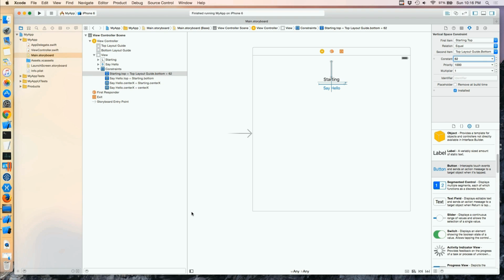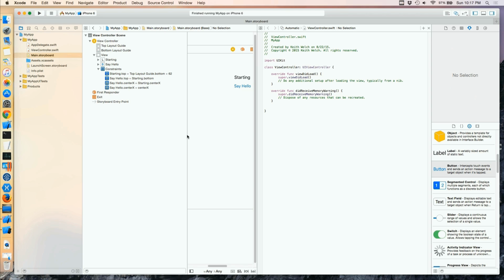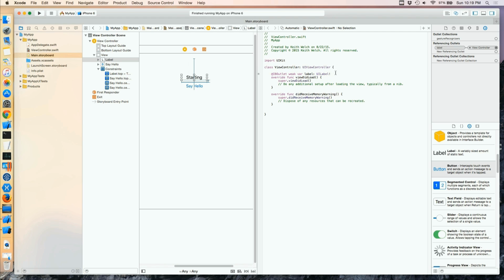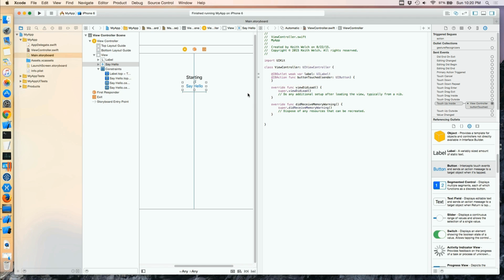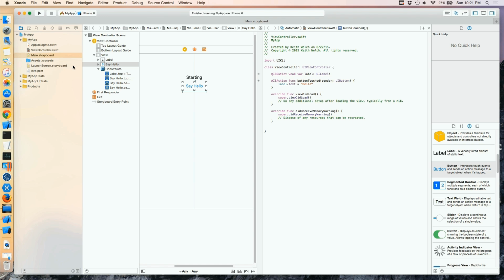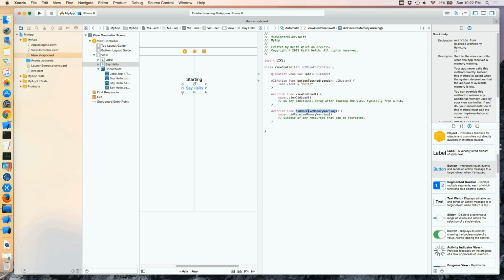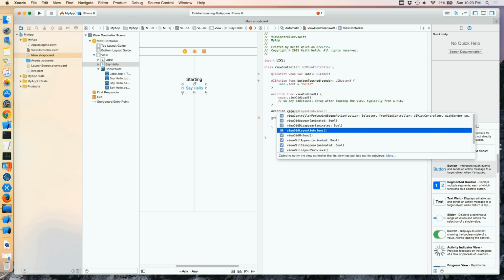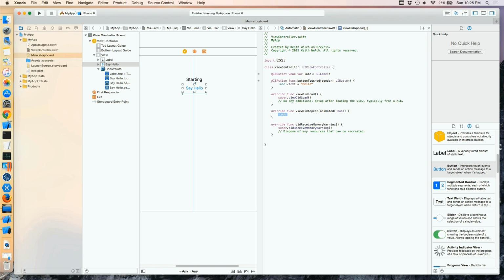iOS 9 App Development Tutorial - Completing The App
iOS App Development Tutorial - Completing The App